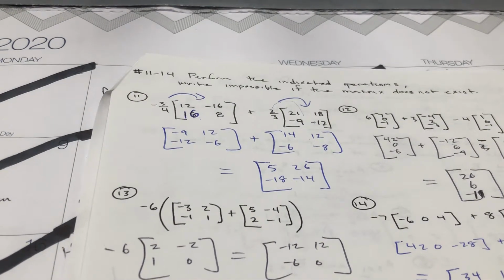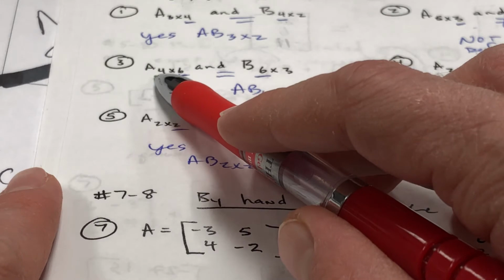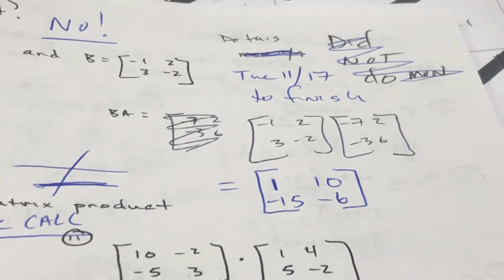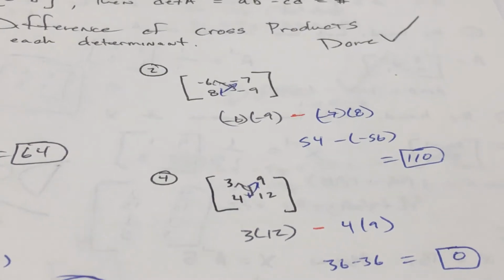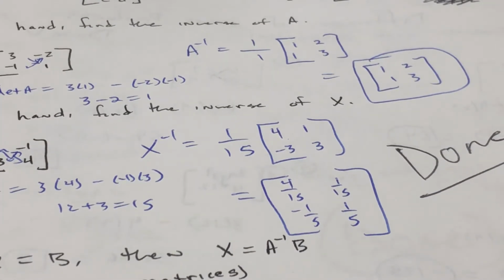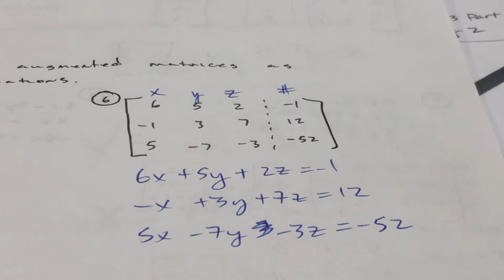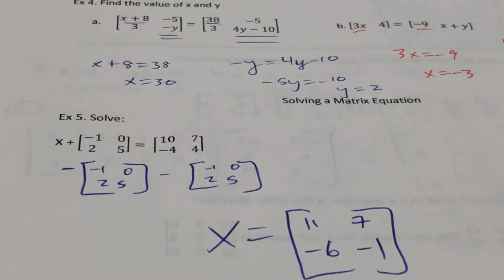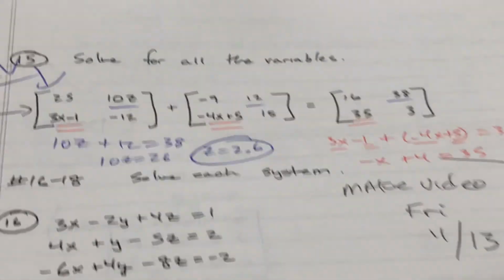Algebra 2 Matrix Game Plan Video Fall 2020